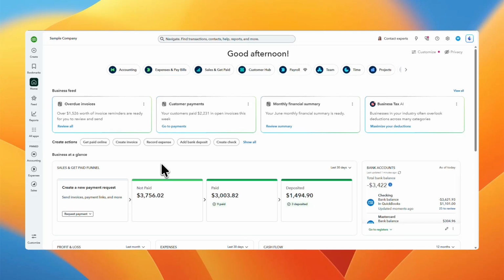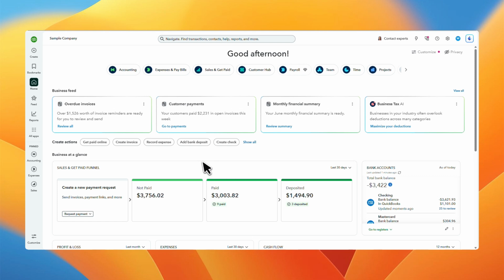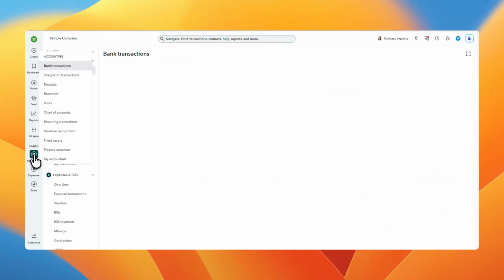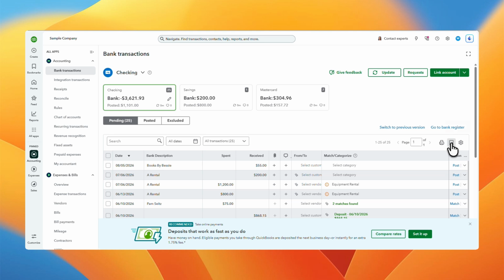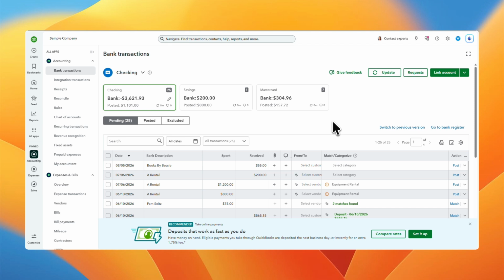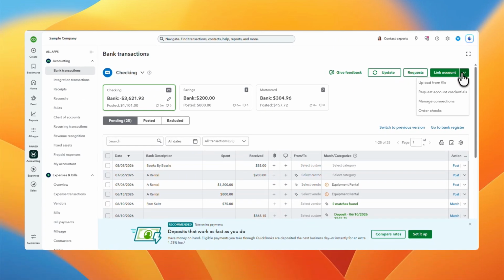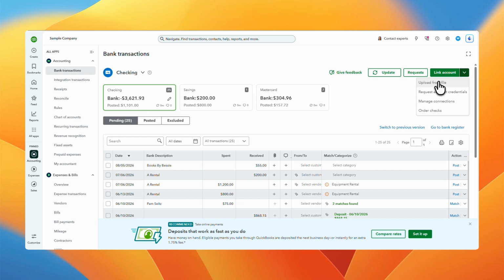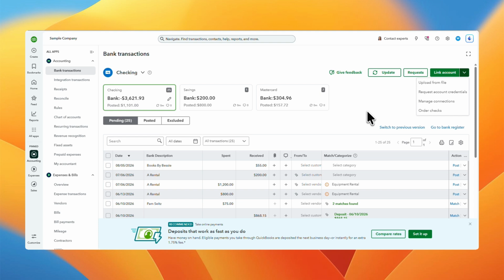How to Import and Export Transactions with QuickBooks (2026 Updated Guide)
Here’s how to import and export transactions in QuickBooks step by step.

In this 2026 updated guide, you’ll learn how to import and export transactions in QuickBooks. This tutorial covers importing financial data, exporting transactions for reporting or backup, working with supported file formats, and managing your accounting records efficiently.

• Import transactions into QuickBooks
• Export transaction data
• Transfer financial records
• Manage accounting data
• Create data backups
• Improve bookkeeping workflows

• Import settings
• Export options
• File formats
• Transaction mapping
• Data preferences
• Company file settings

• Import Data
• Export Data
• Banking Transactions
• Company File
• Reports
• QuickBooks

⚠️ Important Note

Before importing transactions, verify that your data is correctly formatted to reduce errors or duplicate entries. It's also recommended to back up your company file before performing large imports or exports.